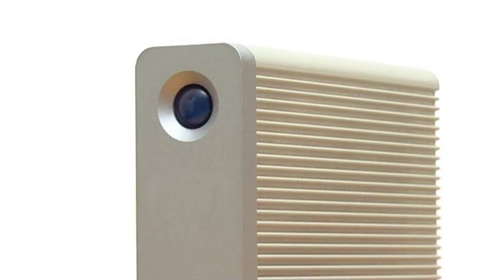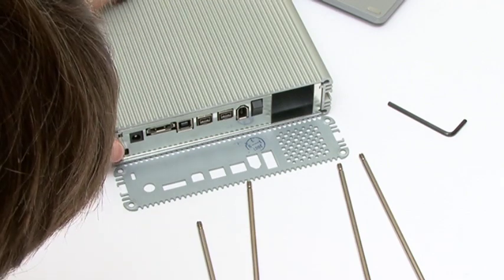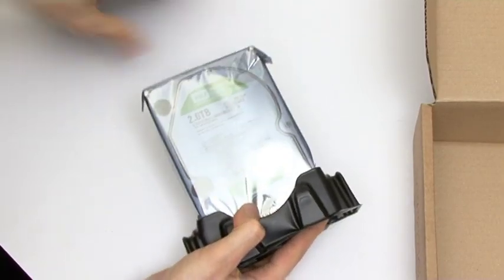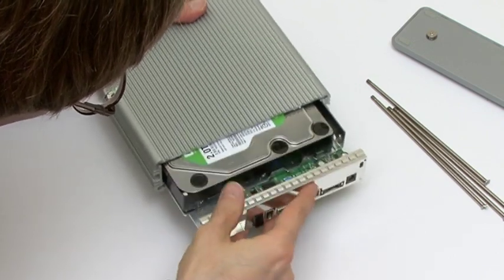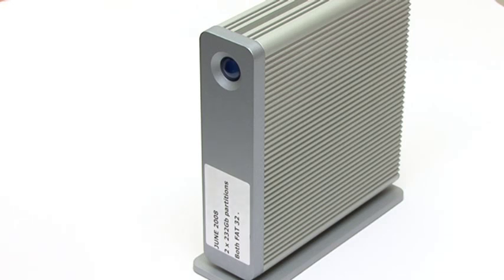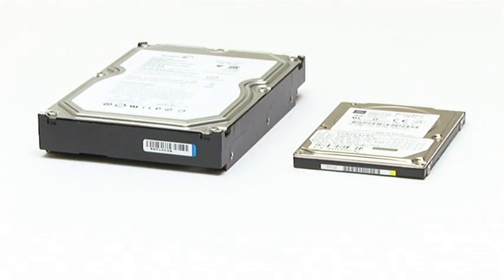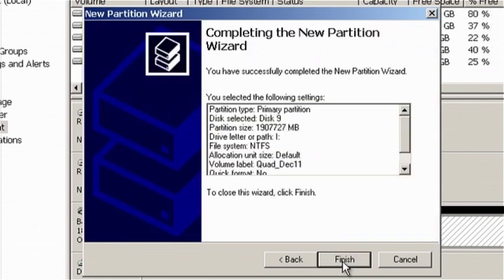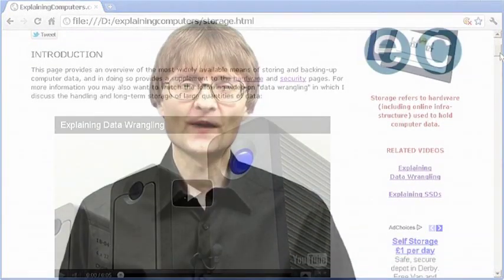Upgrading an External Hard Drive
This video shows how to fit a new SATA hard disk into an existing external hard drive unit such as a LaCie D2 Quadra. It is produced and presented by Christopher Barnatt of ExplainingComputers.com.